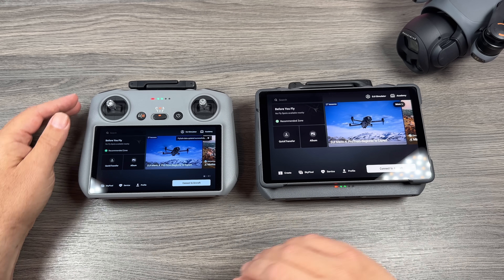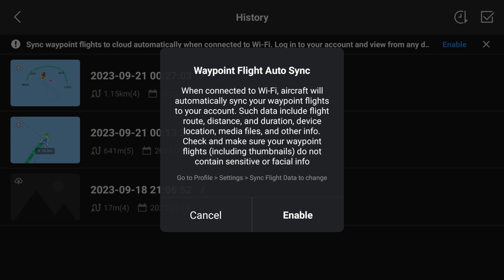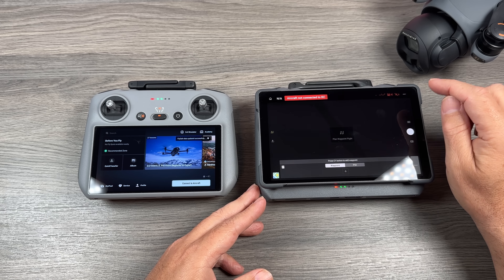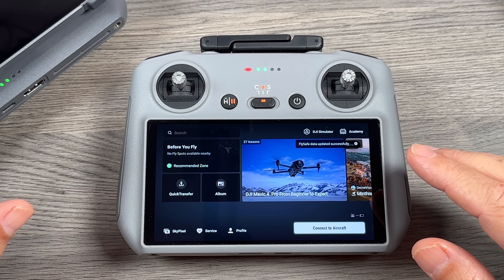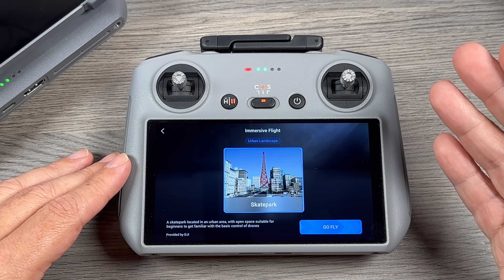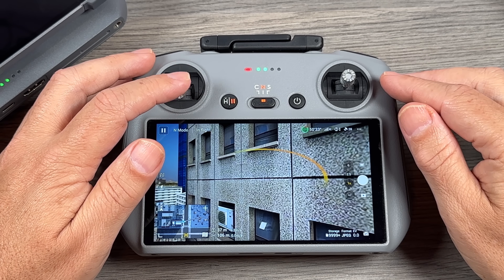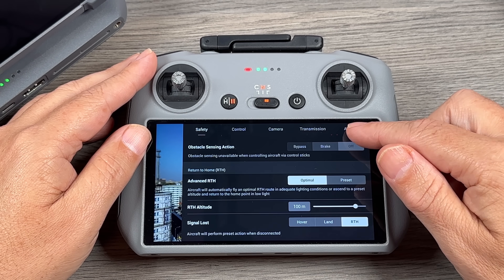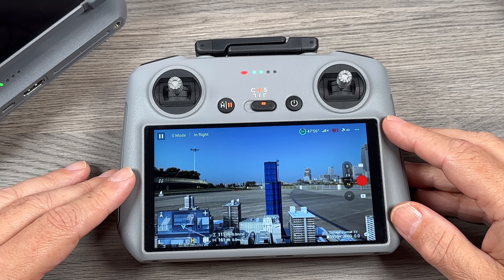DJI Fly and RC 2 Firmware Update - New Drone Flight Simulator Built-In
Yesterday DJI Updated the RC 2 controller to V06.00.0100 and they updated the Fly App to Version 1.17.0  The RC 2 update brings compatibility with the Mavic 4 Pro but it also introduces a new flight simulator that is now built right into the controller. The DJI Fly app update introduces a new cloud syncing option for waypoints. You can create a waypoint on one drone and it will be automatically synced to your other controllers and drones when enabled.

DJI Action 5 Pro
DJI Osmo Pocket 3
Favorite Memory Card
DJI Mic 2
DJI Mini 4 Pro
DJI Avata 2
DJI Neo
Hover Air X1 ProMax
DJI Power Station

All my YouTube videos are edited on an iPad Pro in LumaFusion. I am a minimalist/mobile YouTube creator. I like to keep things simple.

iPad Pro 11" With M4
iPad Mini A17
Apple Pencil Pro
Apple Card Reader (USB-C)
Sandisk Extreme Pro 4TB SSD
Anker Power Bank